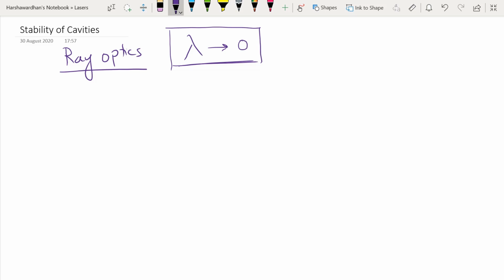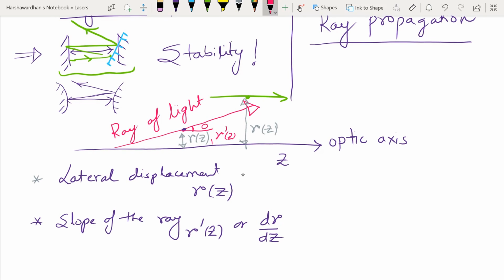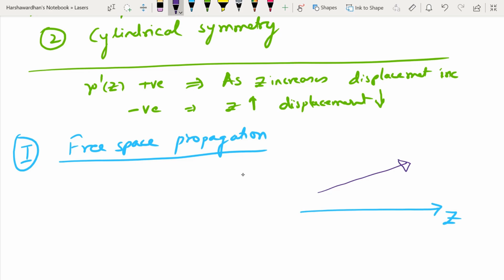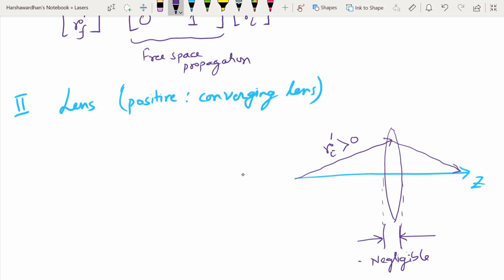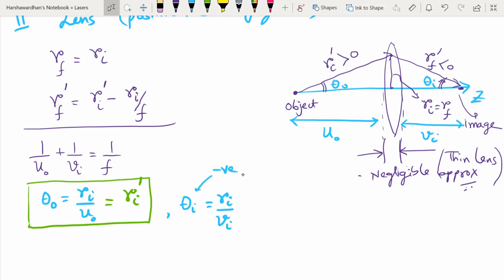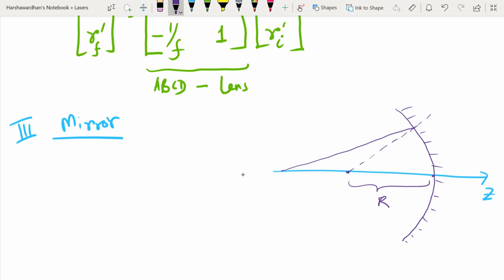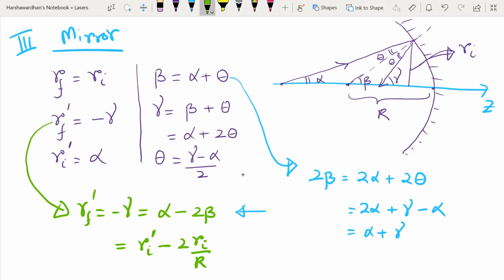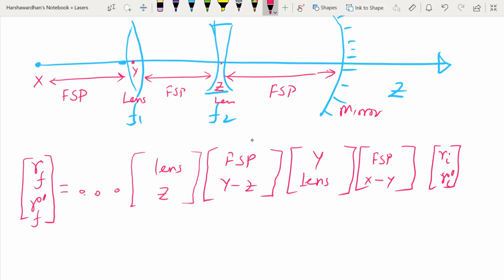PSE602-L-15-Introduction to the ABCD Matrix treatment for light propagation